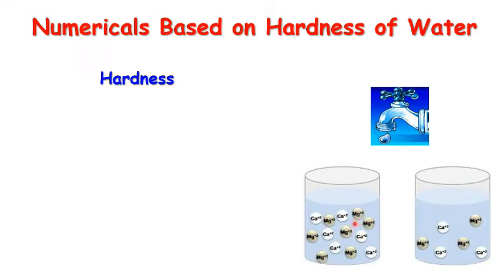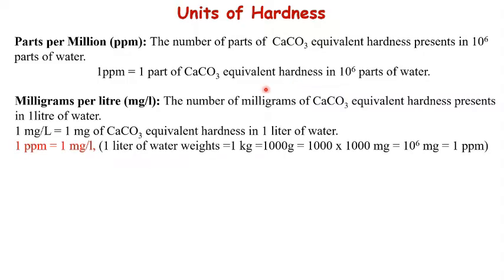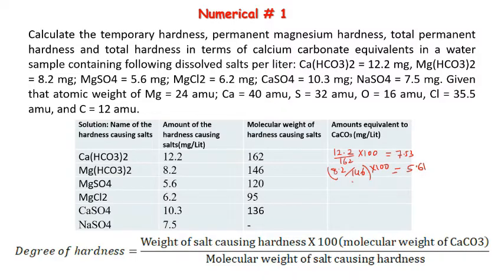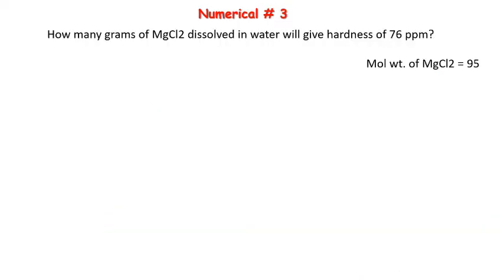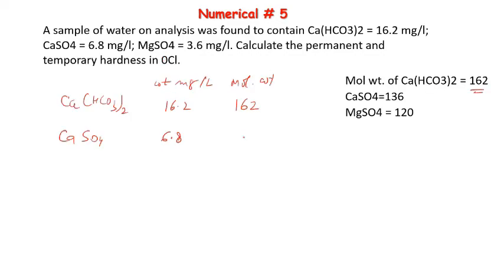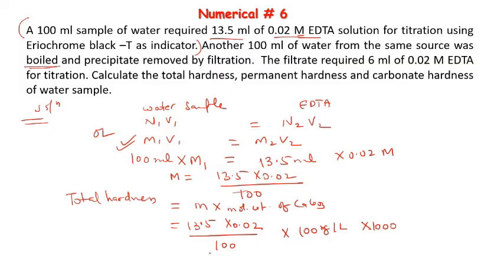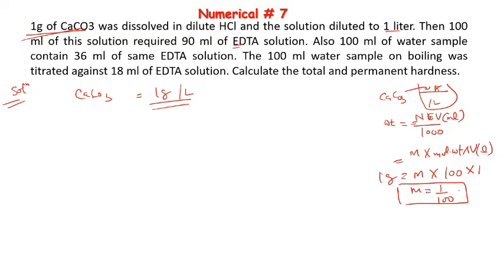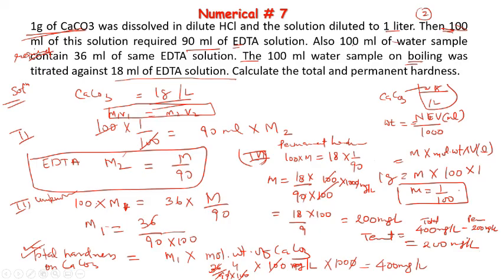Numericals on Hardness of Water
In this video I have solved seven numericals based on water hardness on calcium carbonate (CaCO3) scale. All the numericals are of different type and 7th numerical is very tricky. Also different units of water hardness has also been discussed. Temporary, permanent and total hardness have also been discussed.